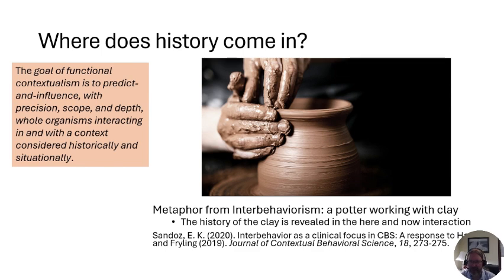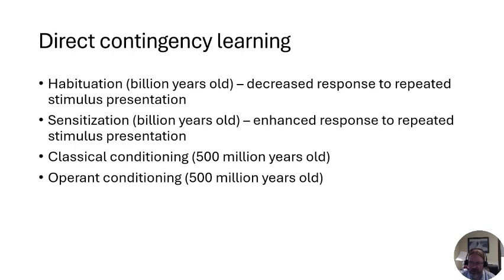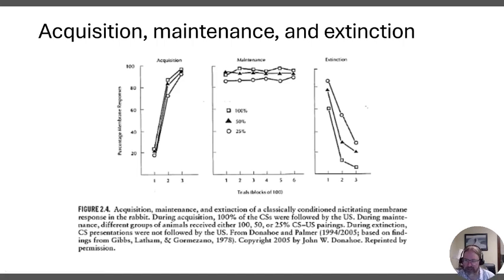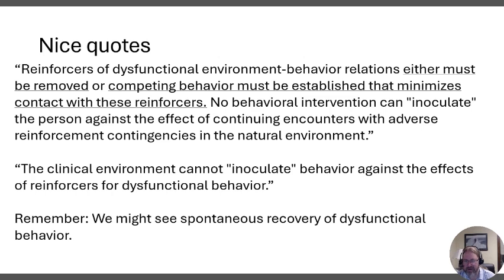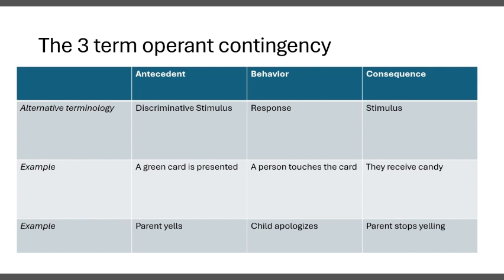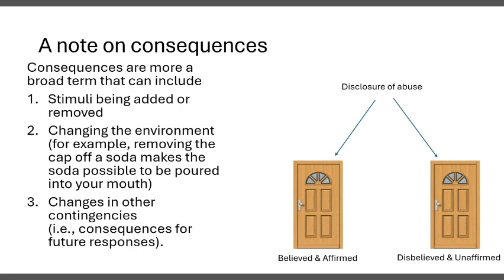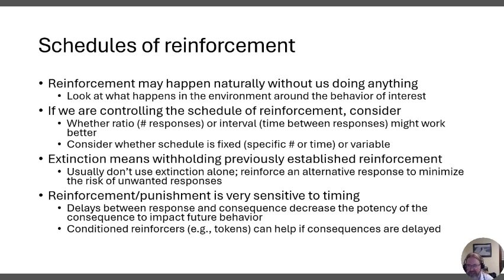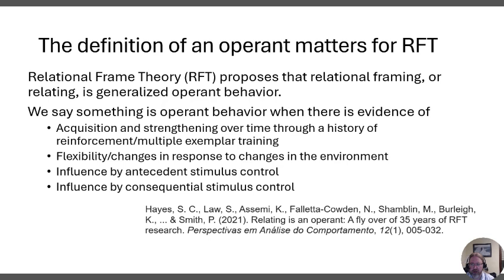CBS Knowledge Standard 4 - Classical and operant conditioning